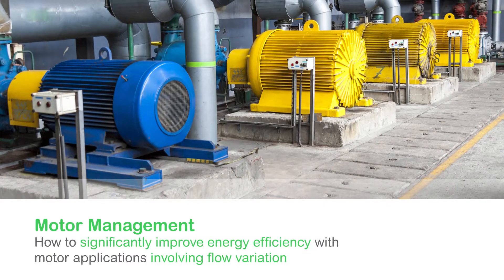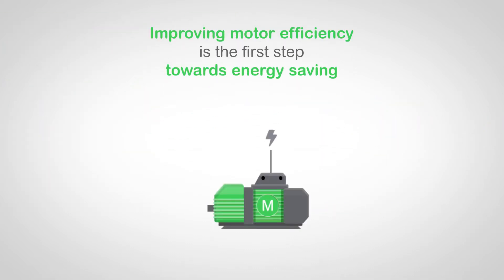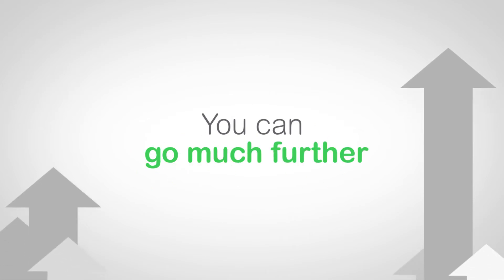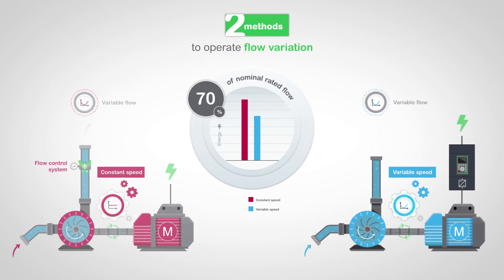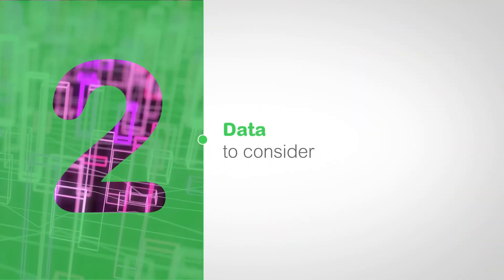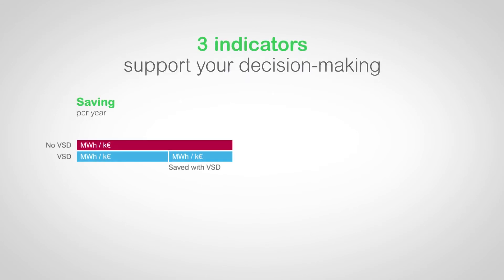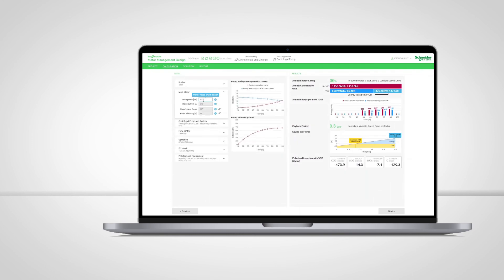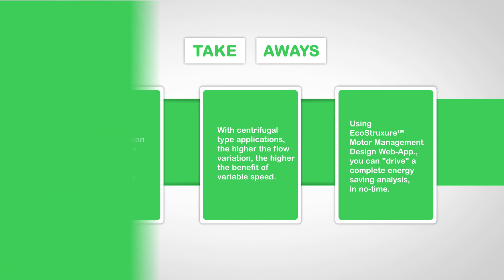Utilize Motor Management Solutions for Business Optimization and Energy Savings | Schneider Electric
A micro-learning introducing the basics of energy saving in motor applications by variable speed operation.

You will also learn about our dedicated application, EcoStruxure Motor Management Design application, making it easy and efficient to improve motor efficiency.